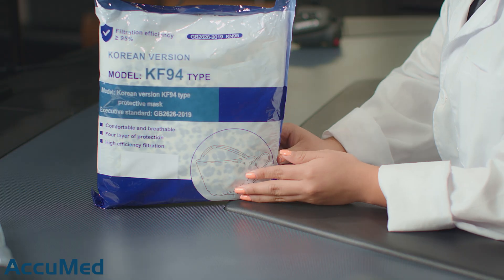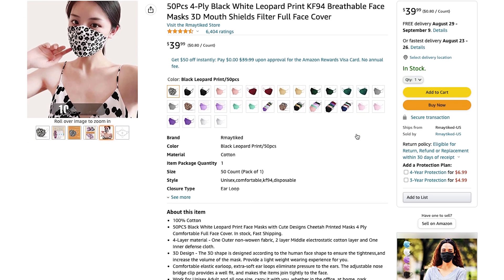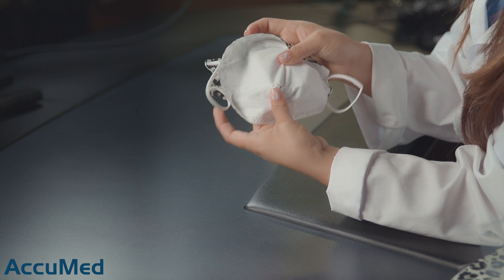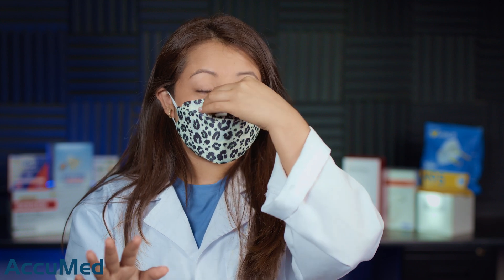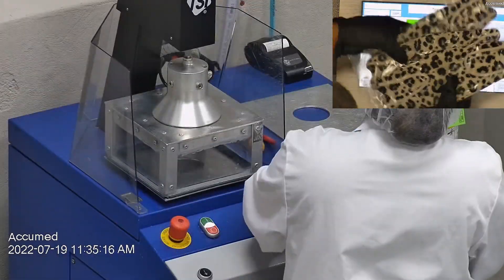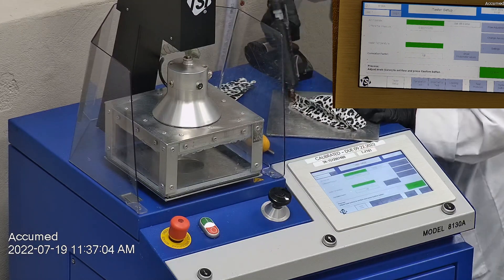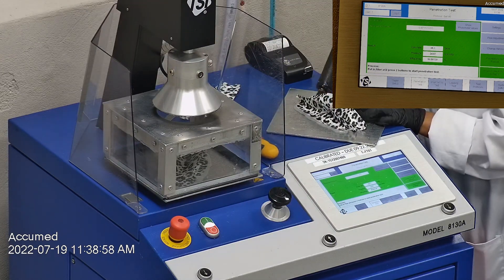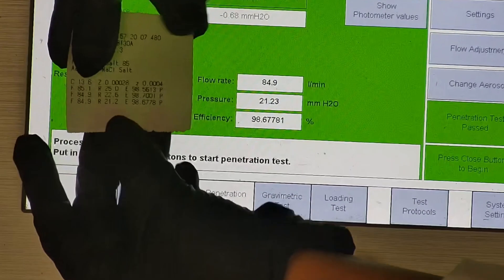Rmaytiked KF94 Amazon Face Mask Review Using NIOSH N95 Testing Standard